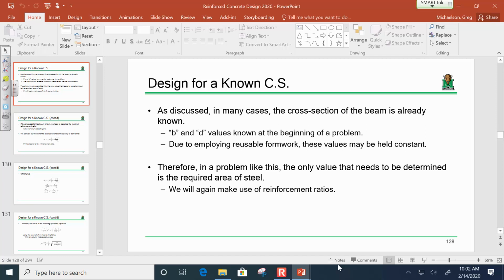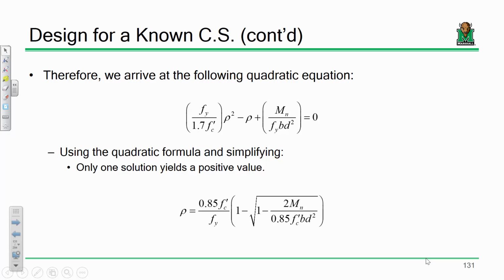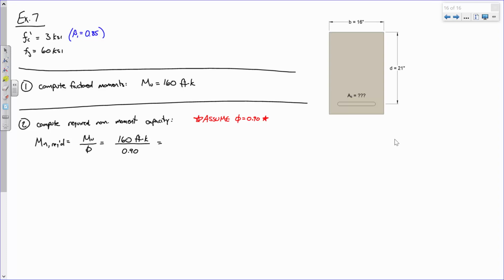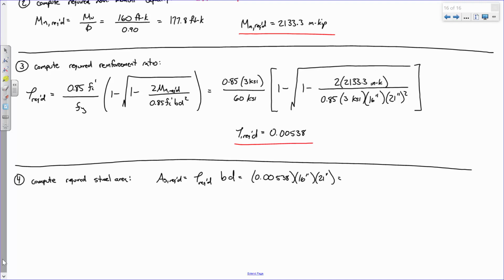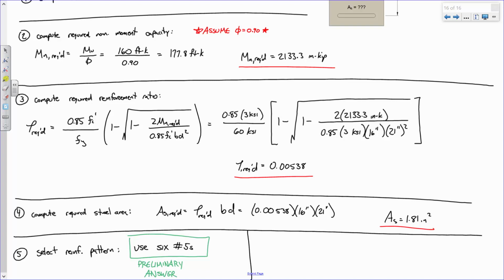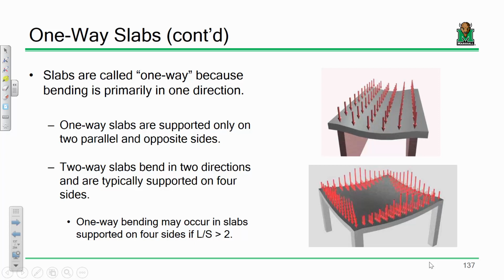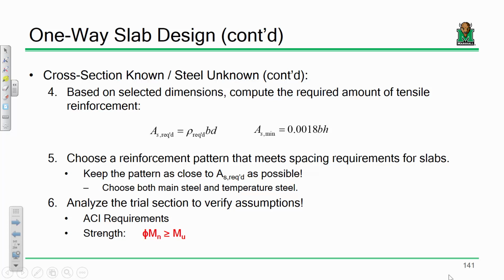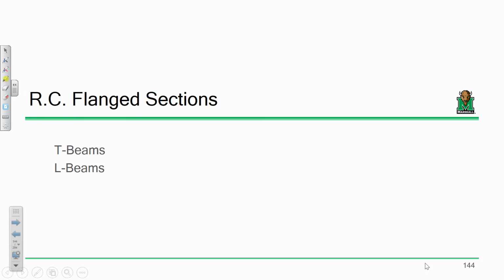CE 413 Lecture 14: R.C. Beam Design Example - Known Cross-Section (2020.02.14)